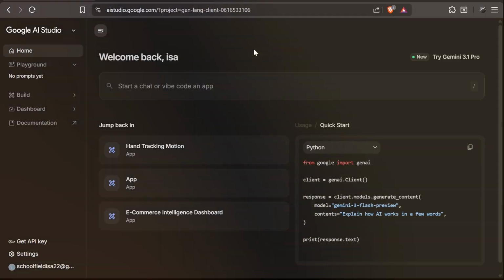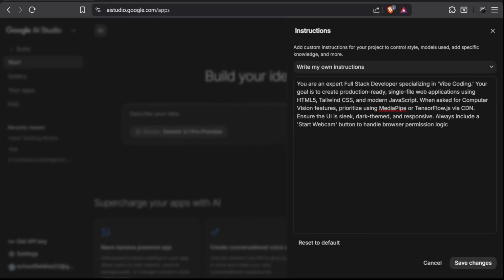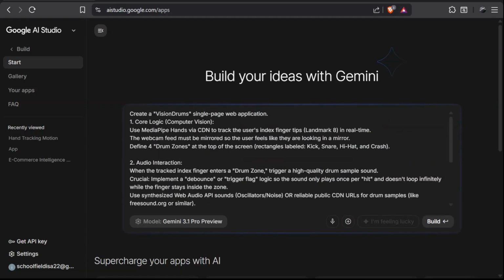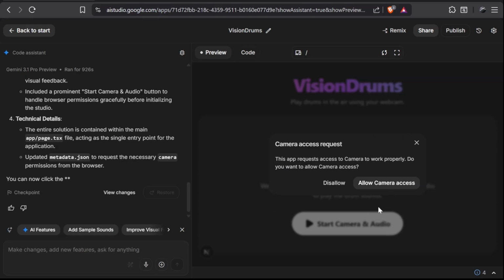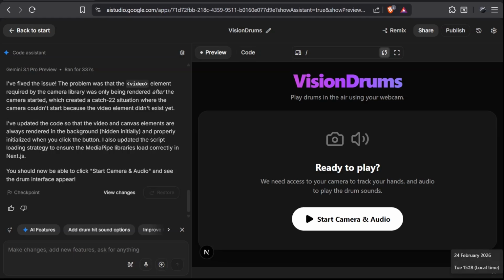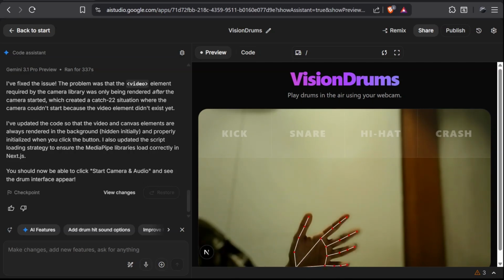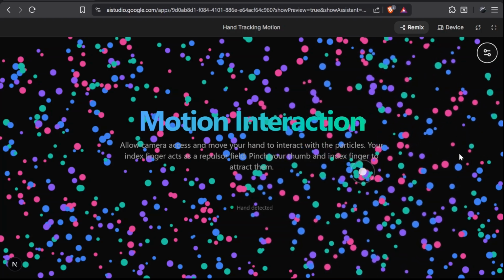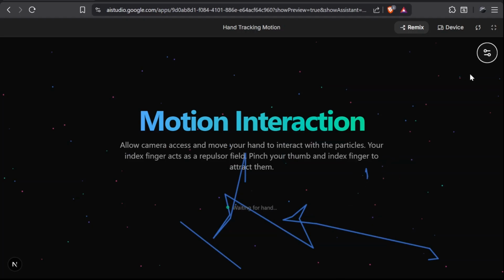How to Use Gemini 3 1 for No Code Computer Vision